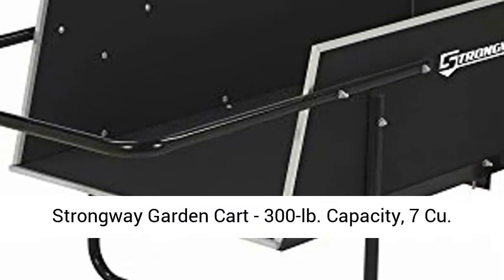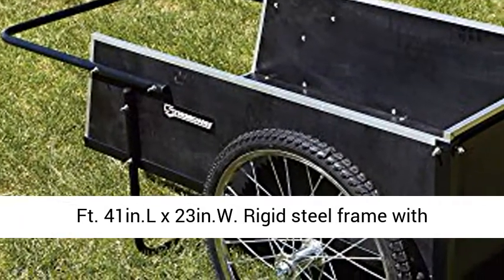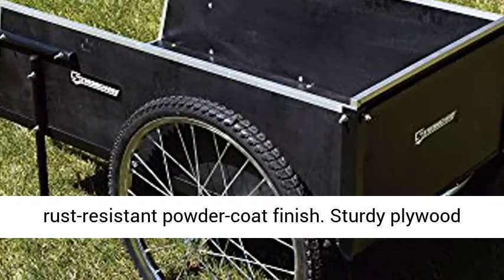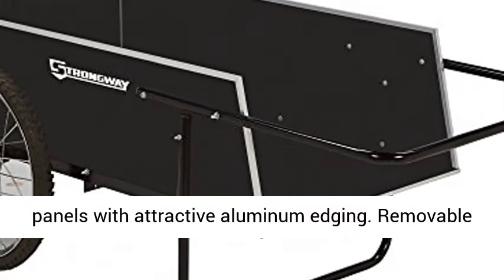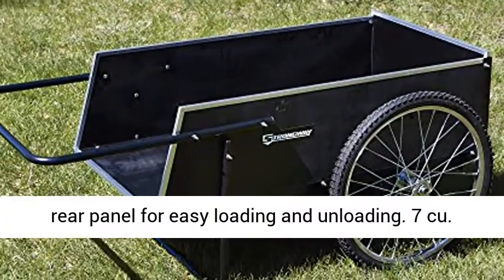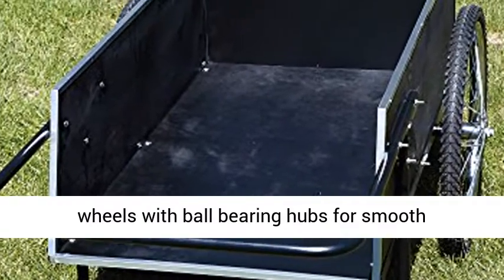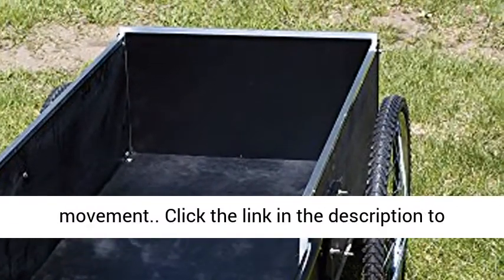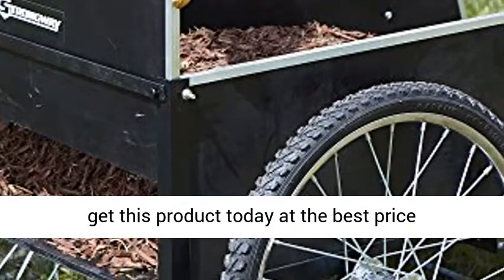Strongway Garden Cart - 300-lb. Capacity, 7 Cu. Ft. 41in.L x 23in.W - Overview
Rigid steel frame with rust-resistant powder-coat finish
Sturdy plywood panels with attractive aluminum edging
Removable rear panel for easy loading and unloading
7 cu. ft. bed holds up to 300 lbs.
22in. pneumatic wheels with ball bearing hubs for smooth movement

This Garden Cart has 300-lb. working load capacity. Two 22in. spoked pneumatic wheels with ball bearing hubs for smooth movement. Rigid steel frame with rust-resistant powder-coat finish. Sturdy plywood panels with attractive aluminum edging. Removable rear panel for easy loading and unloading. Use for pots, tools, plants, clippings, seed and more. Bed size is 41in.L x 23in.W with 12 1/8in. high sides.

Designed to Serve
The Strongway Yard Cart hauls big loads and makes it easy to get them where you need them to go. The 22in. spoked pneumatic tires give the cart a smooth ride, whether you're taking it on a gravel road, across a field or around your yard.

Durable Construction You Can Trust
Our Strongway Yard Cart will hold up to 300 lbs and has a strong, rust-resistant steel frame and sturdy plywood panels to keep loads secure.

Big Capacity, Multiple Uses-Hauls the Heavy Loads
It has a 23in. x 41in. bed and 300-lb. weight capacity, perfect for hauling pots, tools, plants, clippings, seed and more. The Yard Cart’s rear panel is removable for easy loading and unloading.

7 cu. ft. bed holds up to 300 lbs.
22in. pneumatic wheels with ball bearing hubs and 0.87in. dia. x 0.05in. thick tubes

7 cu. ft. bed holds up to 300 lbs.
22in. pneumatic wheels with ball bearing hubs and 0.87in. dia. x 0.05in. thick tubes
41in.L x 23in.W x 12 1/8H bed

Best Reviews